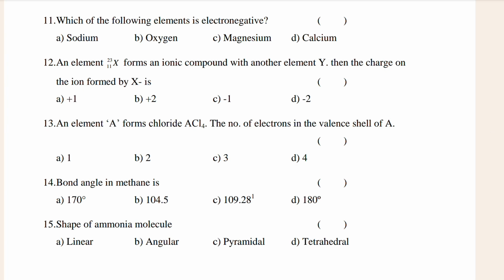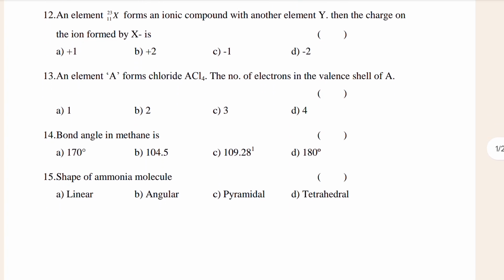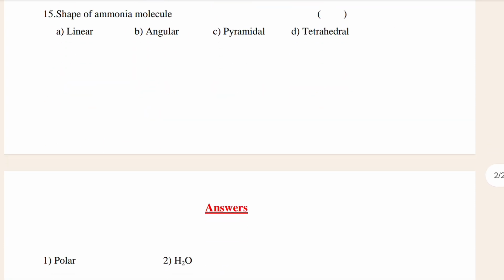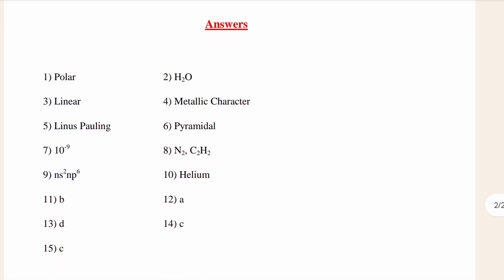Class 10th Physics chapter 8 chemical bonding most expected bits question of Telangana state board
1. This video is a comprehensive collection of the most important question answers for Chapter 8, Chemical Bonding, in the Class 10th Physics curriculum of the Telangana state board. Designed to assist students in their exam preparation, this resource covers key concepts and provides detailed explanations to help students understand the subject matter thoroughly. With its focus on the most relevant questions, this product is an invaluable tool for students aiming to excel in their physics examinations.

Tittle: Telangana State Board 10th Class Physics Most Important Public exam Question with Answer.

This Video is designed to help students to prepare effectively in their class 10th physics board exam or public exam.

The Telangana State Board of Secondary Education ( TSBSE ) Physics class 10th Chapter 8 Chemical Bonding Most Important One marks , Two marks and Four marks Question With Answer.
In Physics class 10th chapter 8th Chemical Bonding one of the important chapter for score in the public exam.
Telangana State Board 10th class physics 8th Chapter Chemical Bonding most Important question with answer.
1. Class 10th Physics chapter 8 Chemical Bonding.
2. Class 10th Physics Chapter 8 Chemical Bonding.
3. 10th class physics 8th chapter Chemical Bonding.
4. Class 10th physics chapter 8 Chemical Bonding most important question answer.
5. Class 10th Physics 8th chapter Chemical Bonding important question answer of ts ssc board.
6. Ts ssc board 8th class Chemical Bonding most important question answer for telangana board exam.
7. ts 10th class physics most important question answer for board exam.
8. Telangana state board 10th class physics most important question answer.
9. ts ssc board physics most important question answer.
10. Chemical Bonding most important question answer of ts ssc board 10th class.
11. 10th class Chemical Bonding most important question for telangana state board.
13. Telanagana state board 10th class most important question answer with south education academy.
13. south education academy most important question answer for ts ssc board exam.
14. Telangana state board 10th class important question answer.
15. telangana state board most important question answer for board exam ts ssc.
16. telangana state board most important question answer for public exam.
Let's make a study circle 💪with me⚔️ 🥰🥰

🔥🔴 Important Information For TS Students🔴 🔥

Here is the 10th Class Previous years question paper of Telangana State Board Examination Paper of All Subjects for English Medium and Also for Telugu Medium , Playlist Video🎥.

💥🎯 Check Out this Playlist Video for previous years question paper of TS board exam, Right now🎯📌
🛑 Physics Important question answer Telangana state board:

jay Hind 🇮🇳🇮🇳🇮🇳